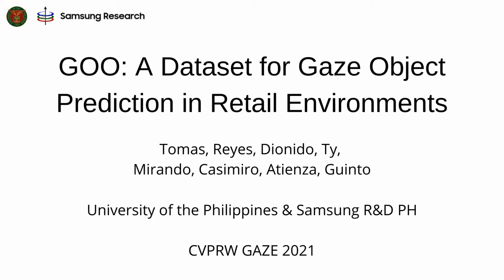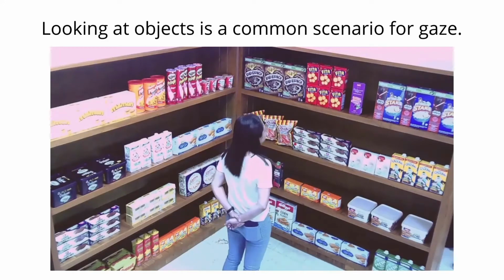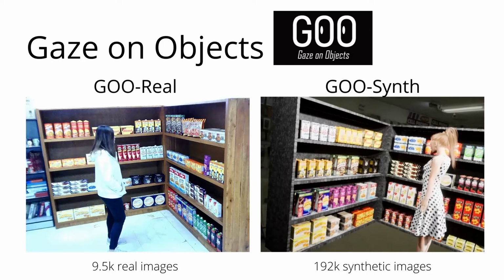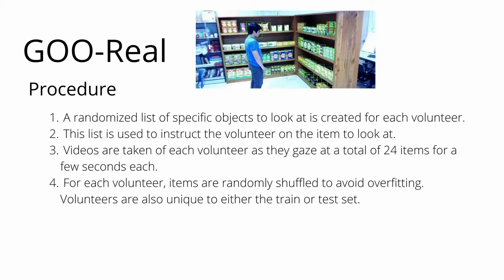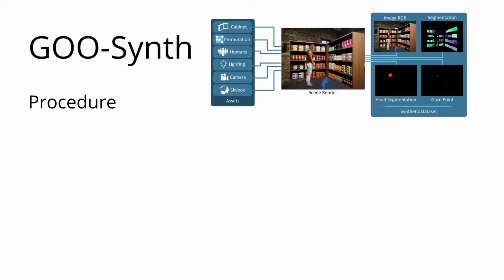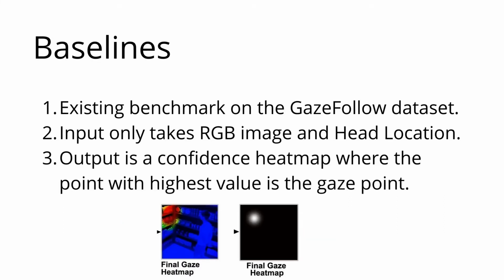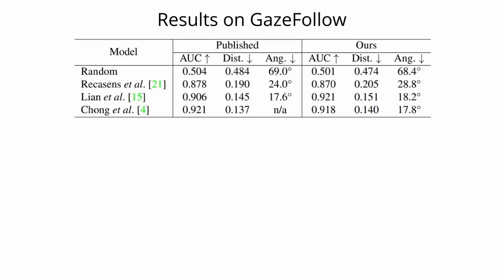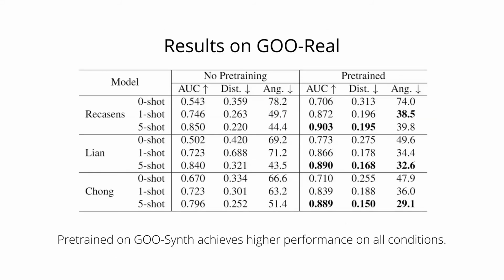GOO: A Dataset for Gaze Object Prediction in Retail Environments (CVPR 2021 Workshops)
A large dataset (synthetic and real) of different persons looking at an object object.